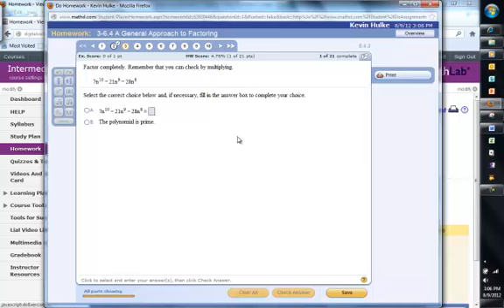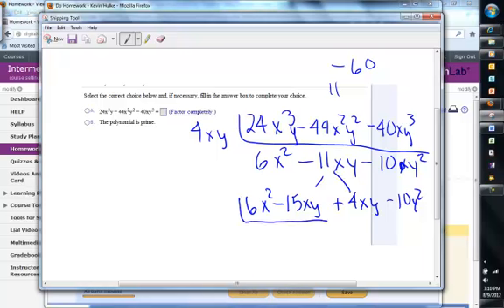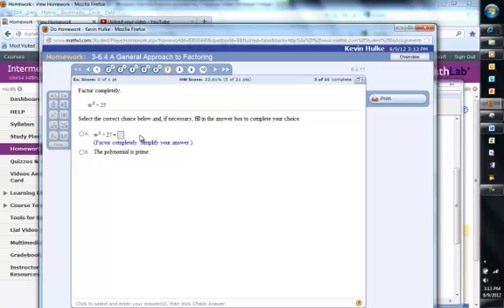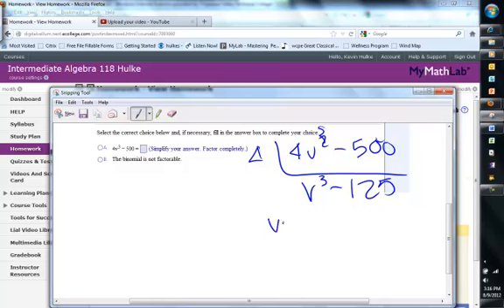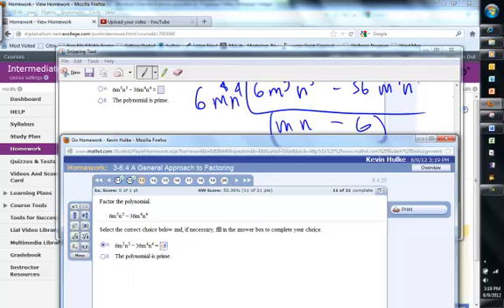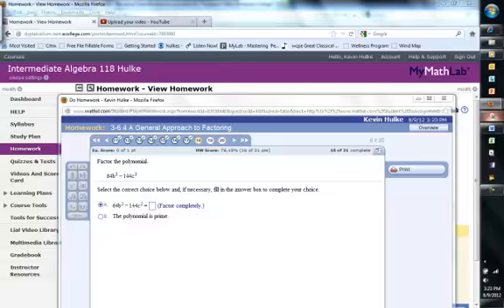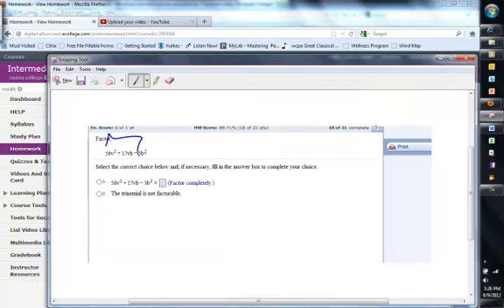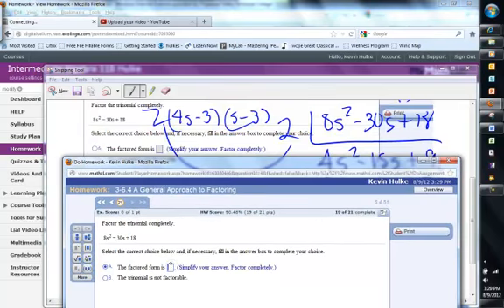IA3 6 4GeneralFactoringHW